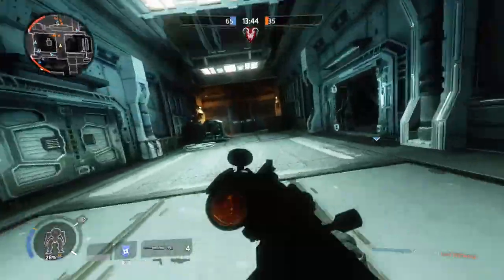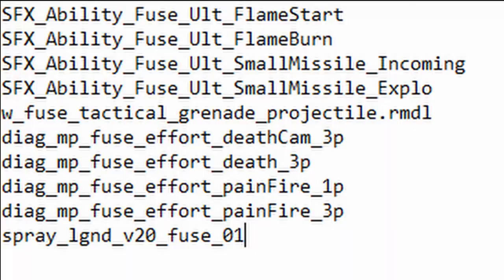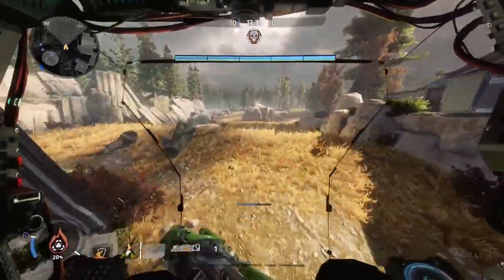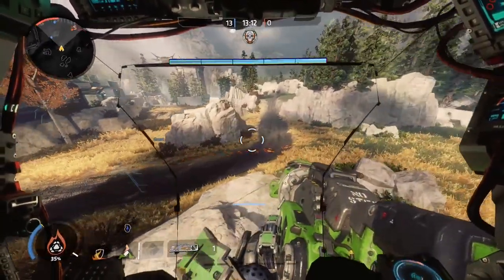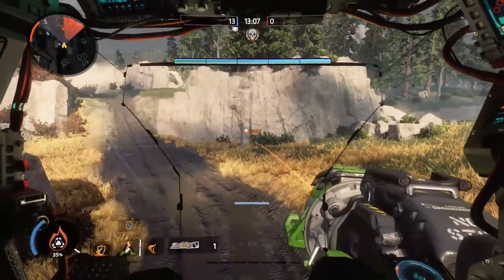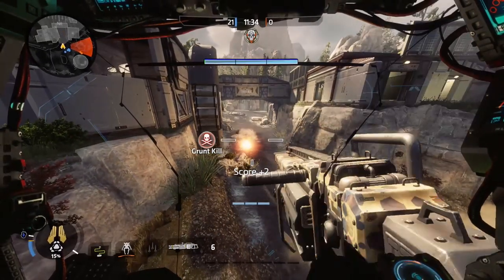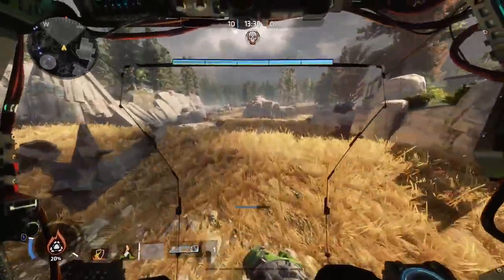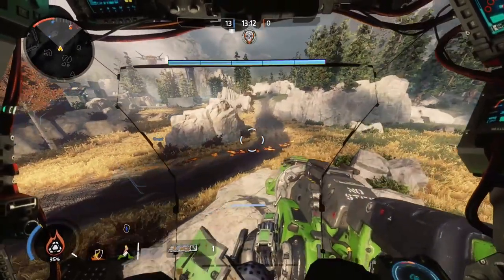Season 8 Legend Fuse Abilities In-Game - Apex Legends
Enjoy this video showing what Fuse's abilities could look like in-game. Instead of just copying and pasting from twitter, here is some Titanfall 2 clips for comparison.

Hello, I am FirePug. My videos cover more than just apex legends news leaks and lore. With knowledge of the Titanfall universe, my videos include critical details about leaks and lore often missed by many other youtubers. My viewers were able to see the exact Titanfall 2 version of, Rampart, Horizon, and soon to be Fuse's Abilities long before they were characters. No other channel has been able to show you that. I hope you enjoy the videos I make, thank you for stopping by.